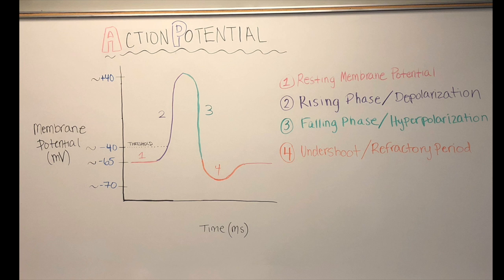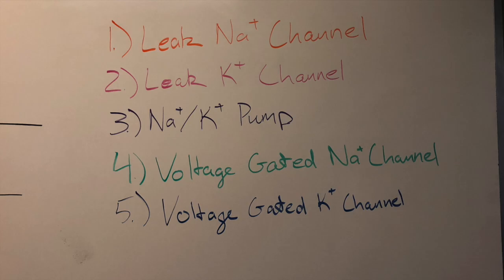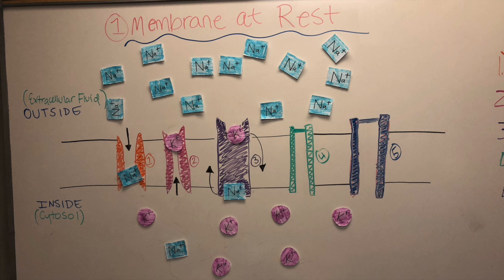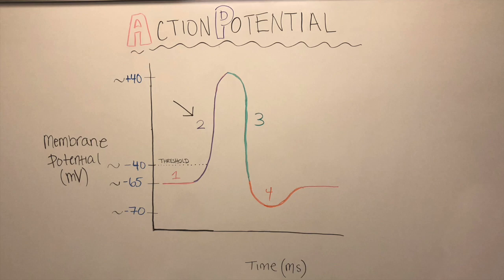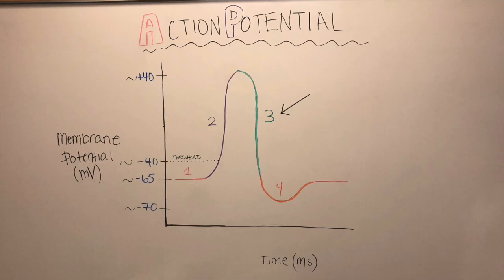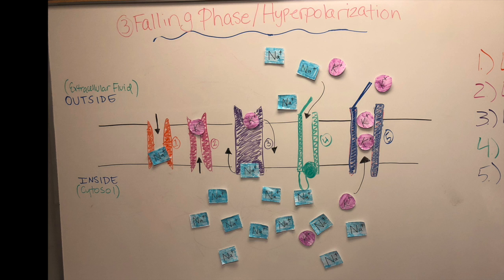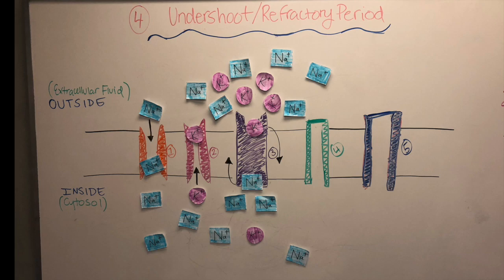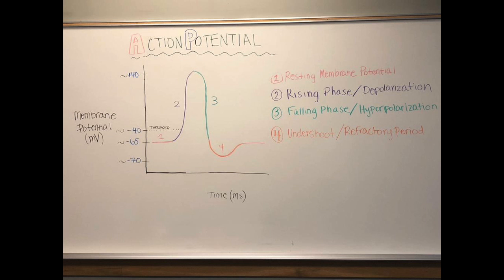Action Potential NAP TIME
This video is about Action Potential Video